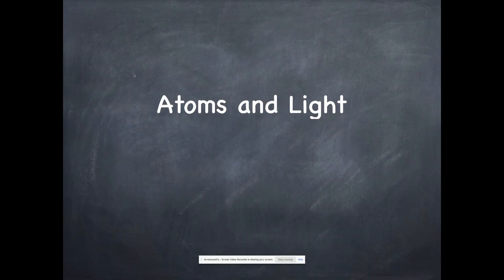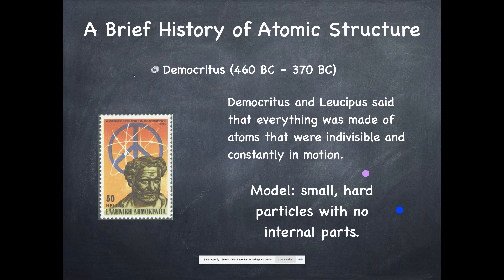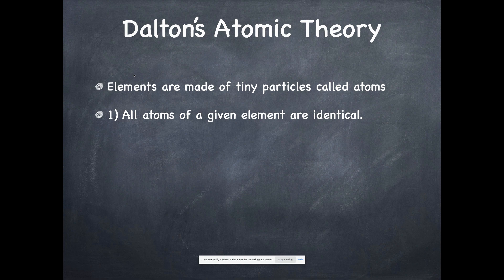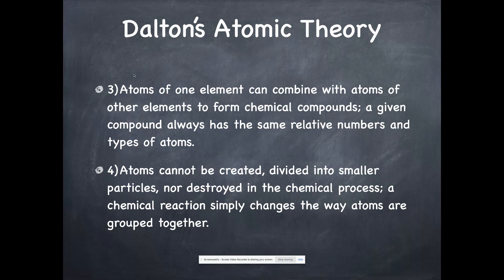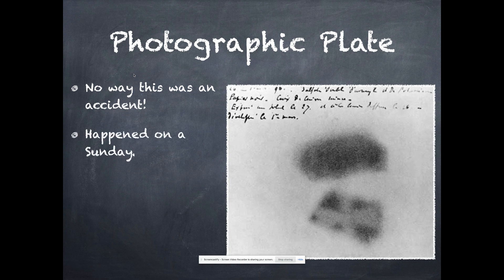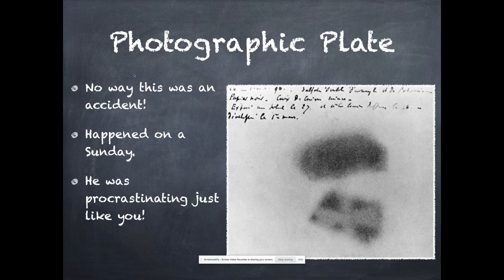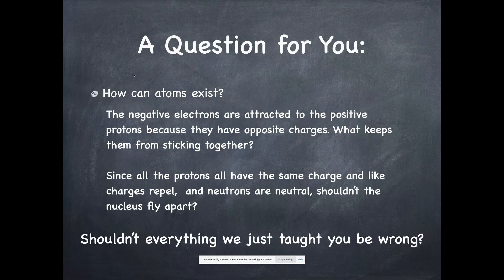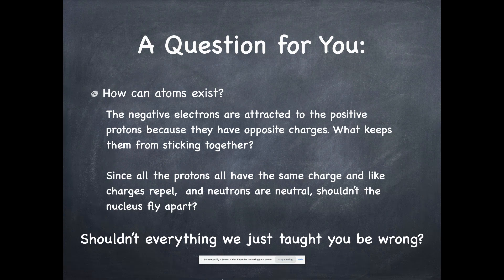Honors Atomic Structure Pages 1-5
This is pages 1-5 of 16 for the Honors Chemistry Lecture Outline dealing with atomic structure.

A brief history of atomic structure and, ions and isotopes.